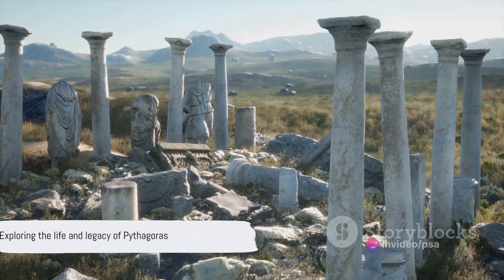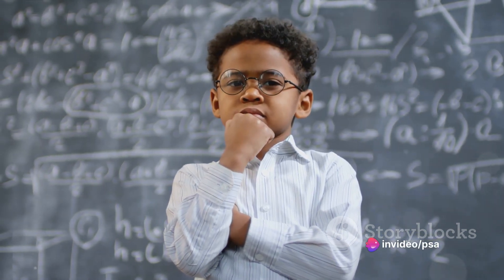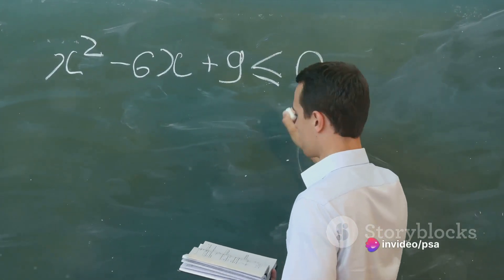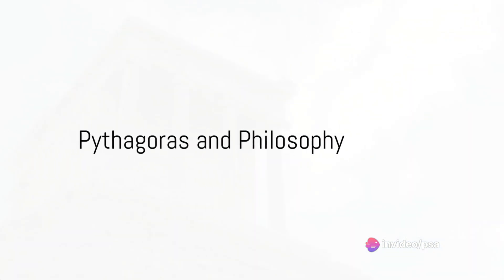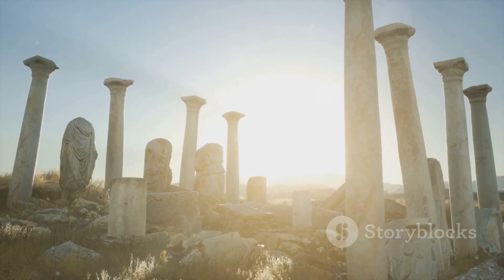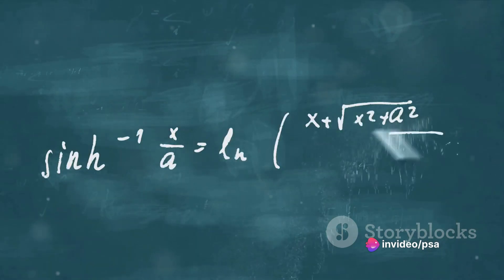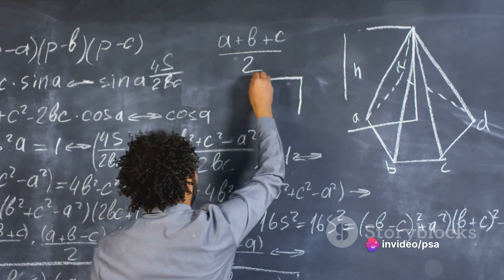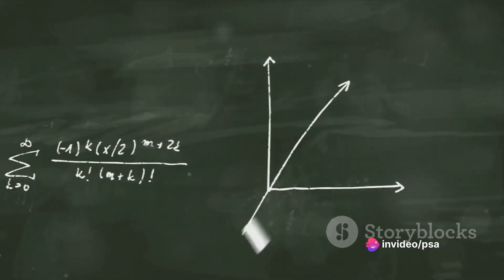Pythagoras: The Mathematical Mystic